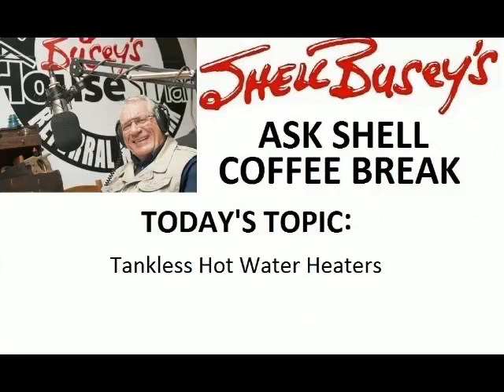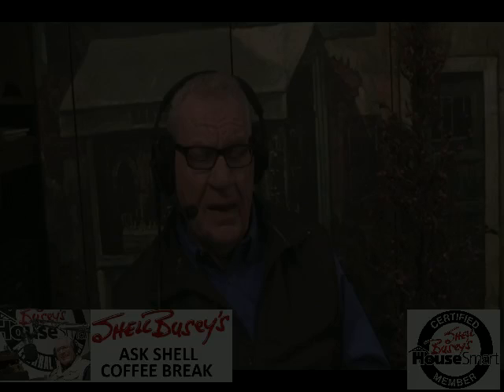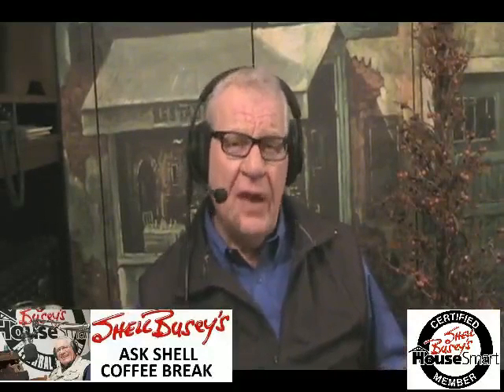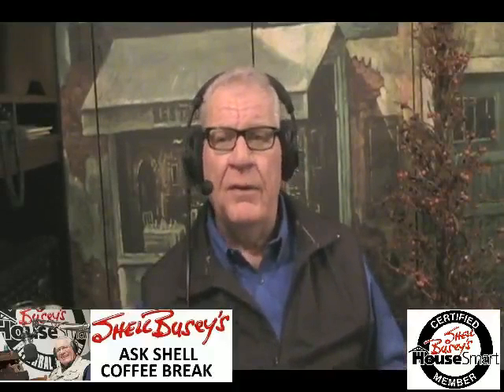How A Tankless Hot Water Heater Works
Watch and listen to Shell explain how a Tankless Hot Water Heater works. For home improvement information or to submit a question for Shell